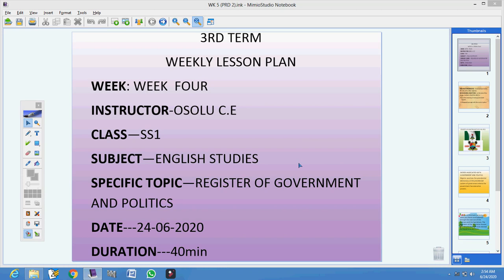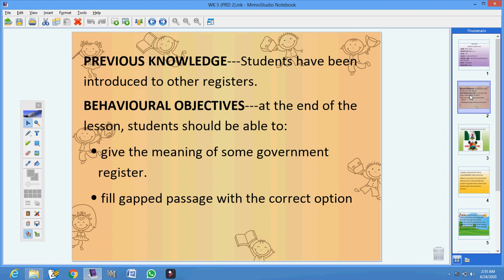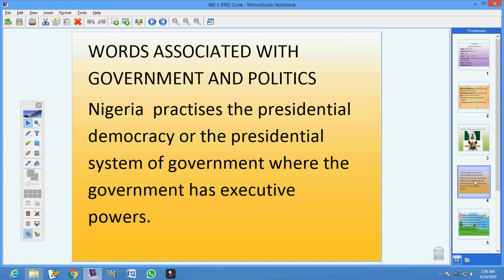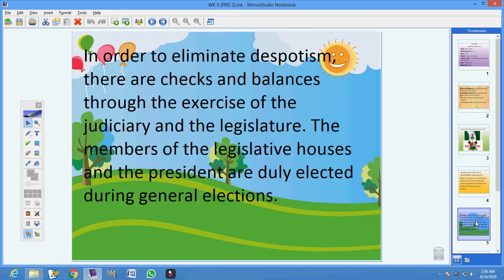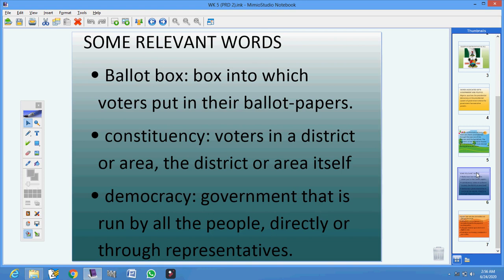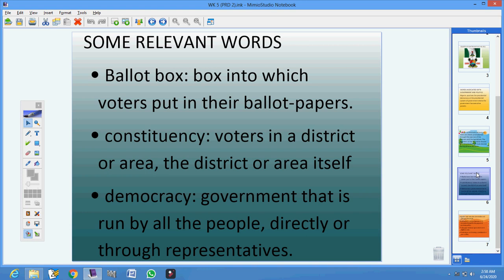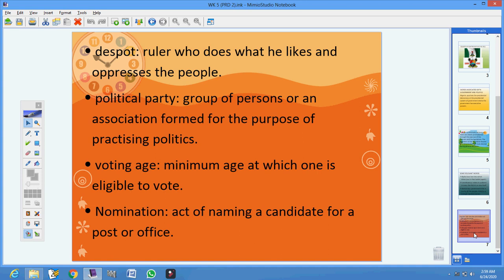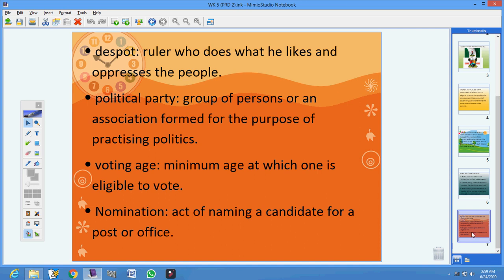Ss 1 Wk 5Prd 2 1